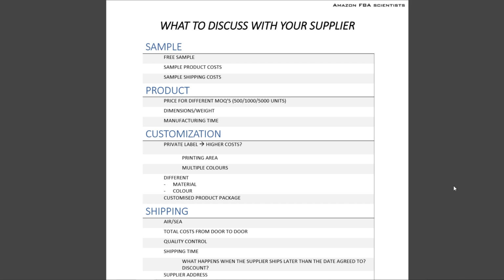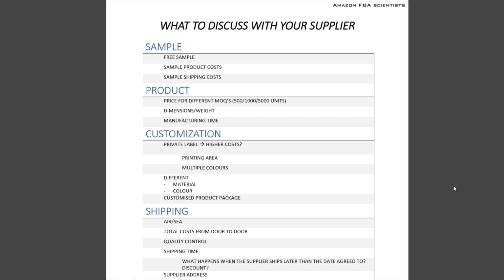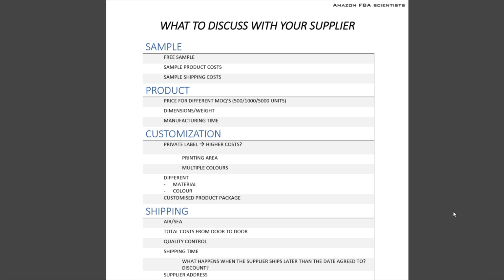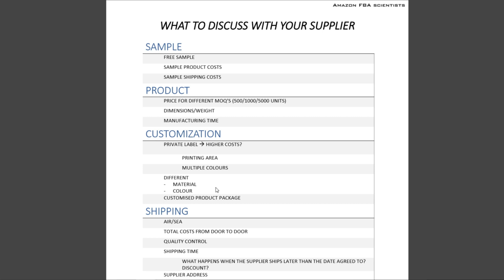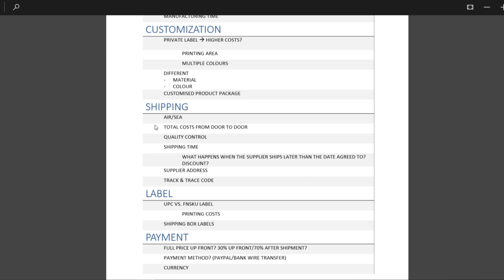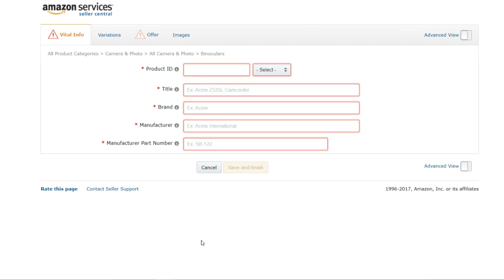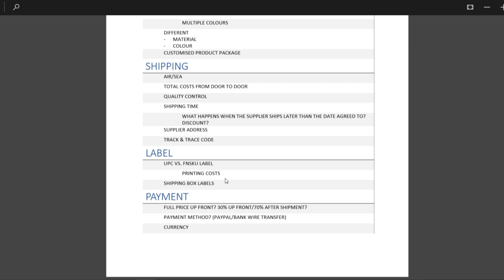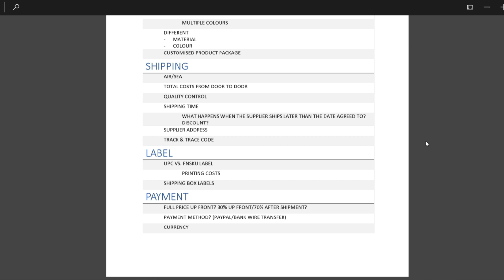How to start Amazon FBA #3 - What to discuss with your supplier